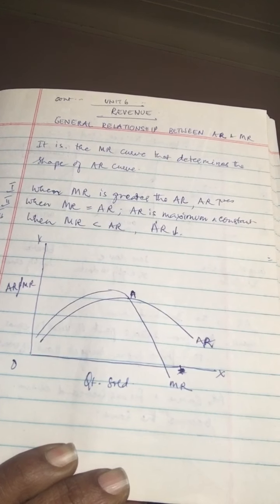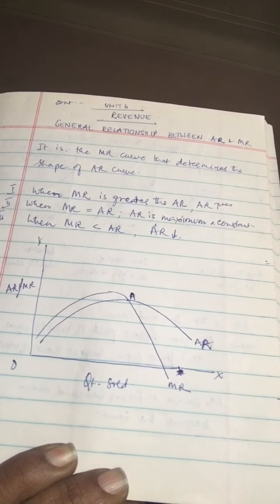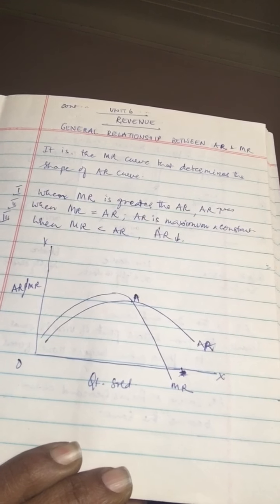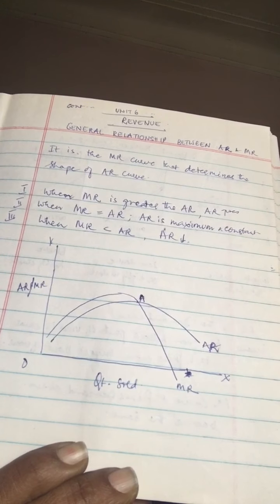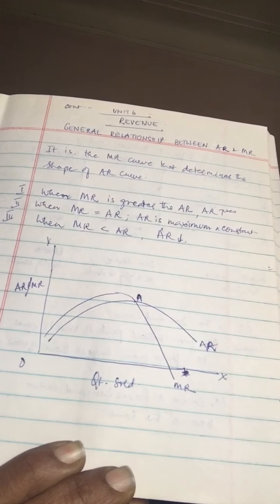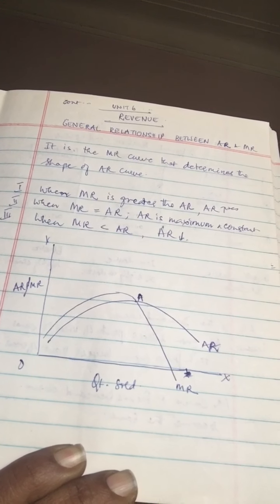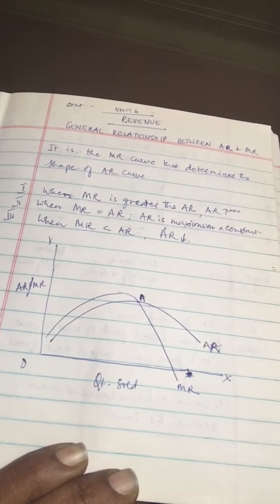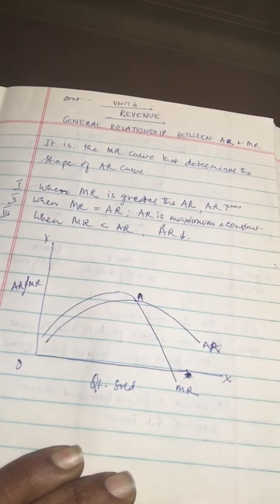Class XI: Marginal Revenue and Average Revenue Relationship.